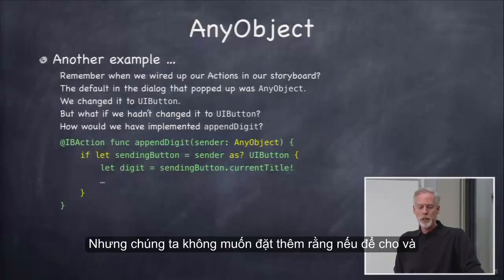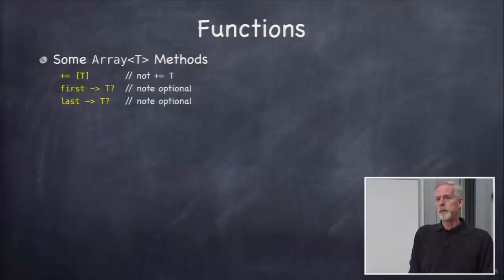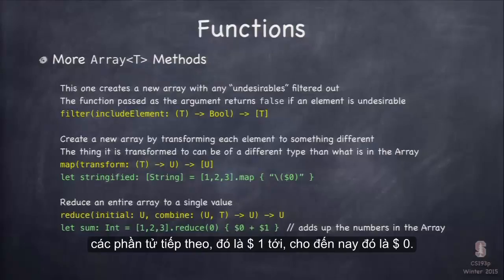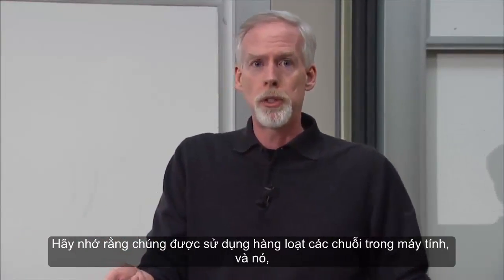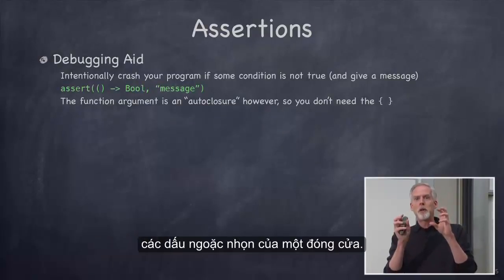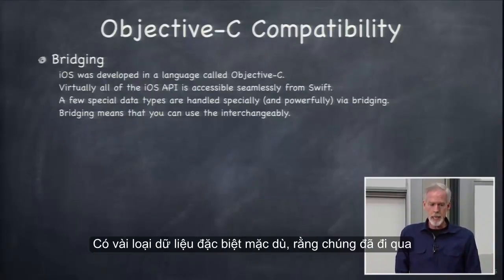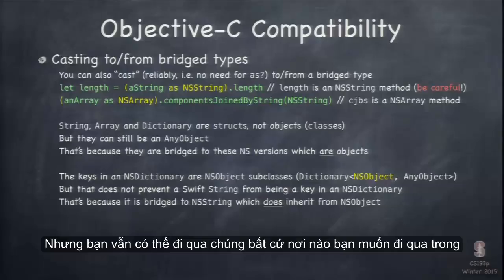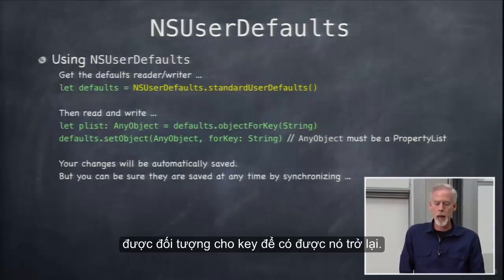CHUYÊN ĐỀ 3 - NHÓM 6 - VIDEO 9 : VIỆT SUB ( SWIFT - 4 + SWIFT - 5)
- Stanford - Developing iOS 8 Apps with Swift - 3. Applying MVC
- Stanford - Developing iOS 8 Apps with Swift - 4. More Swift and Foundation Frameworks